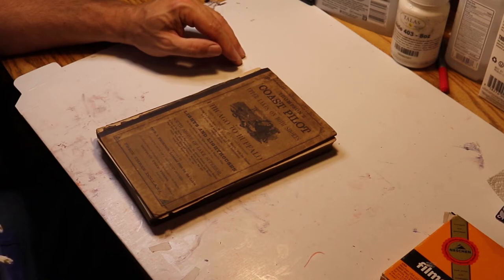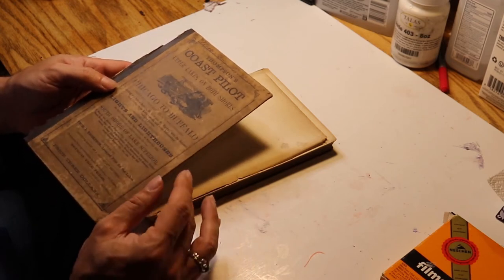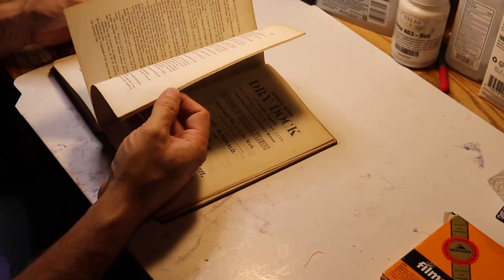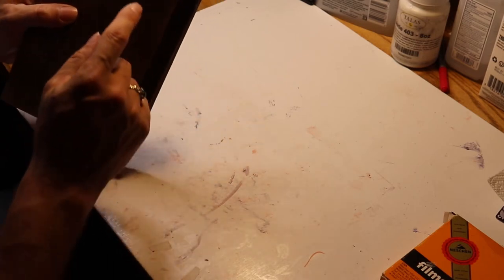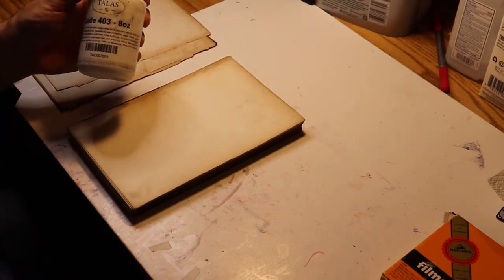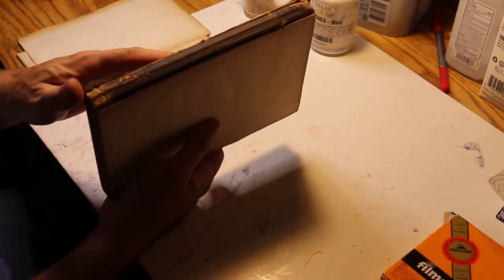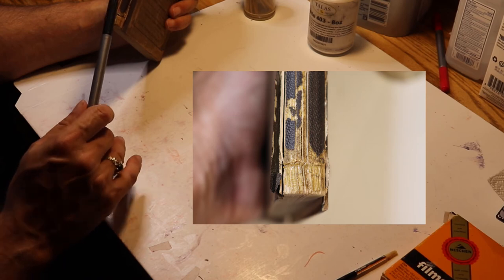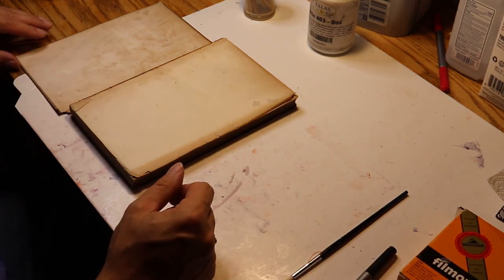Rare 1865 Great Lakes Coast Pilot Restoration - Episode 1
Join Great Lakes maritime historian and antiquarian Brendon Baillod as he discusses the restoration and conservation of a rare and very early 1865 Thompson's Great Lakes Coast Pilot.  Early coast pilot books were kept on every schooner and steamer and Lakes and contain important details about the history of harbors, navigation, obstructions and shipwrecks on the Lakes.  This 1865 Thompson's is among the rarest and also badly in need of stabilization.  Enjoy this two part series where this rare book gets new life.